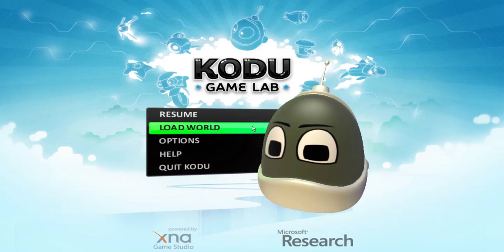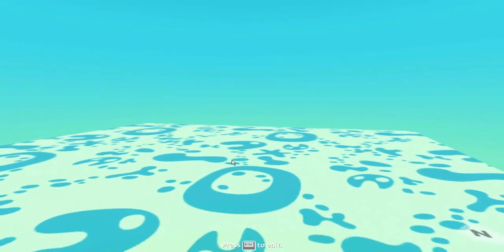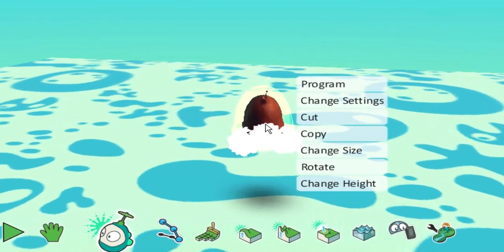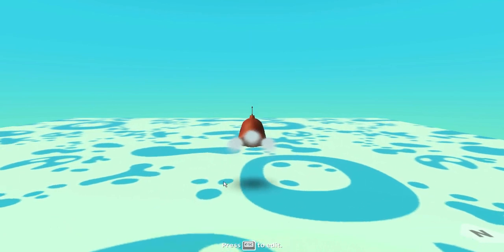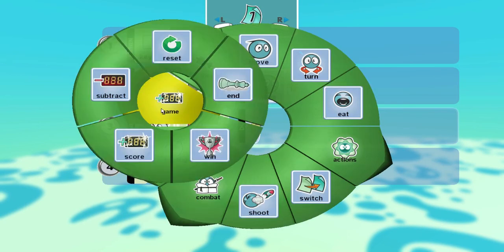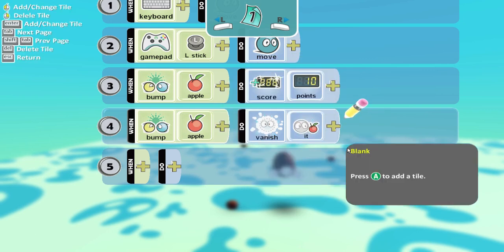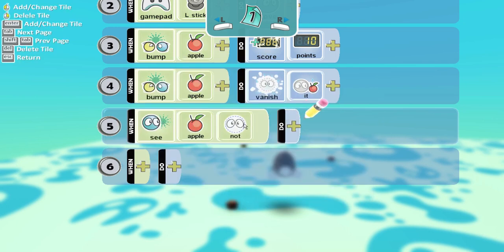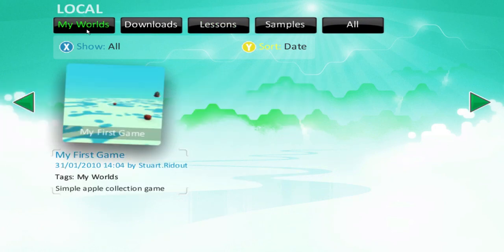Simple Kodu game tutorial (using keyboard)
Tutorial showing how to create a short game on Kodu game lab where students have to collect a number of apples to finish the game.

for keyboard mapping instructions